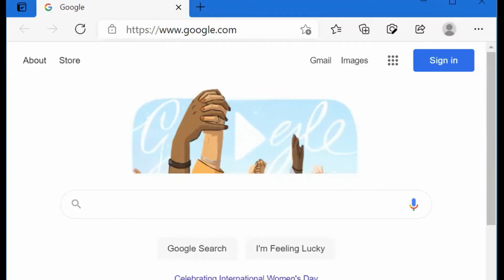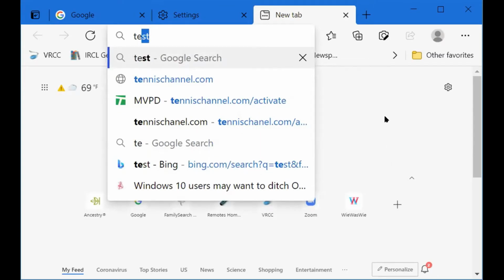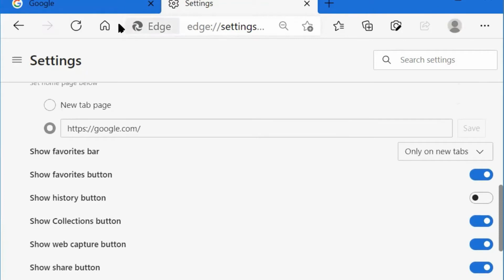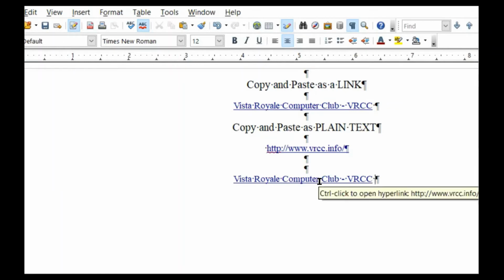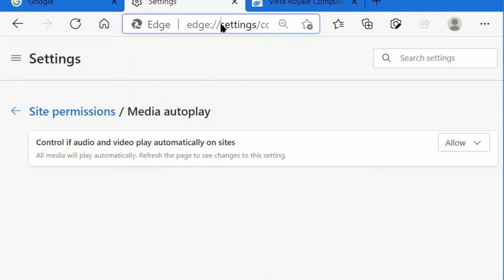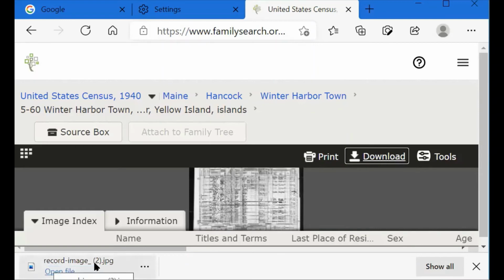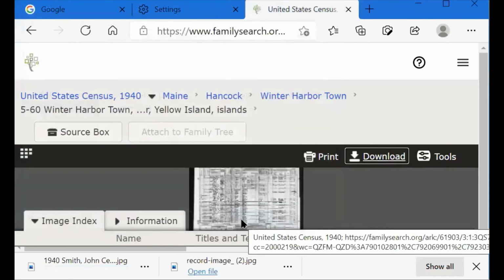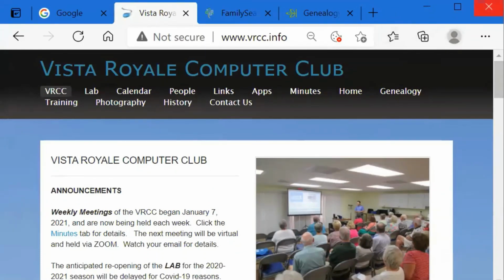Windows 10 Edge Customization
Window 10 Edge Customization